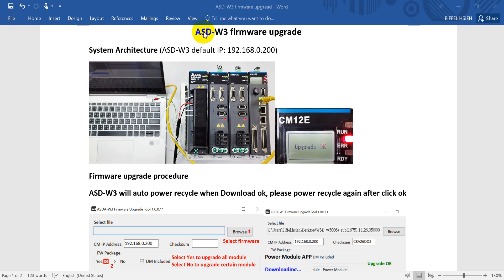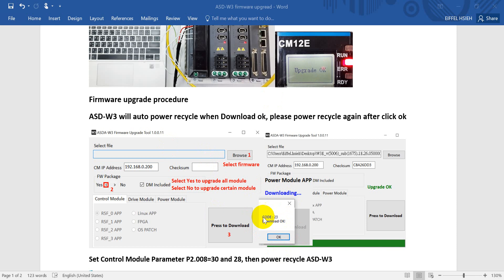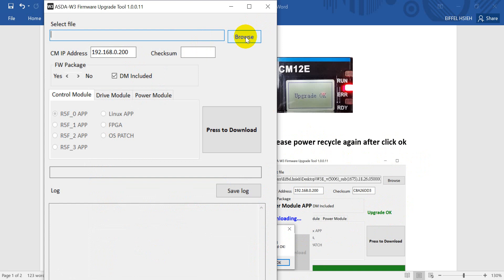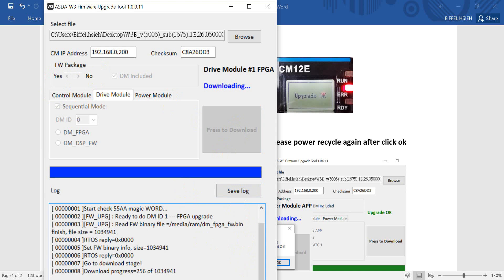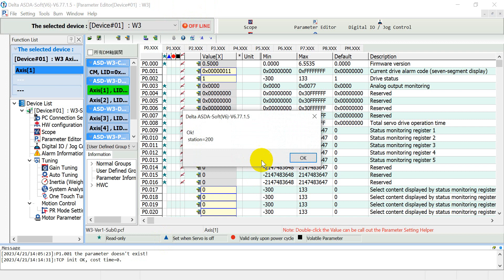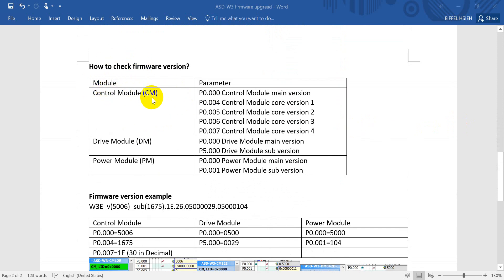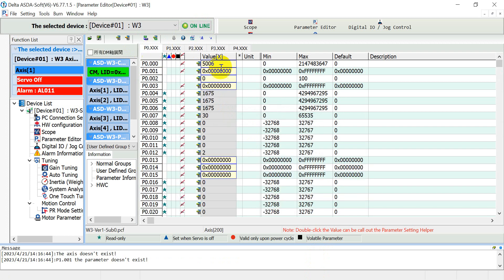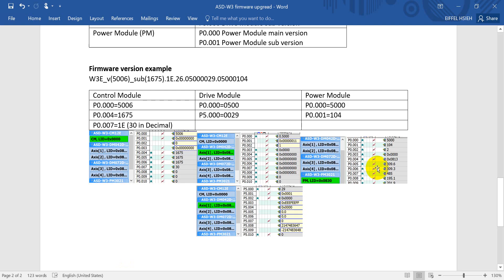Delta ASD-W3 firmware upgrade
Delta ASD-W3

This video will show you how to upgrade ASD-W3 firmware